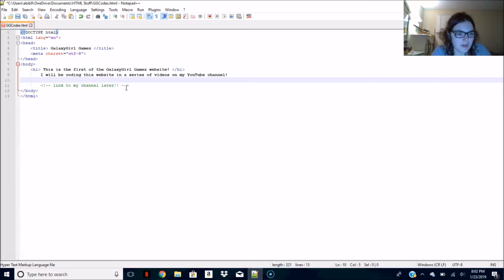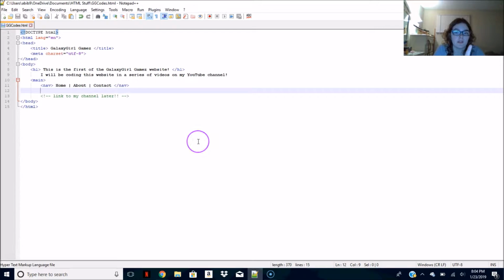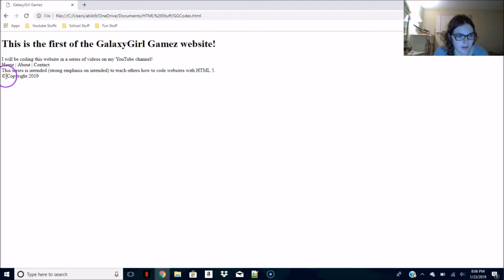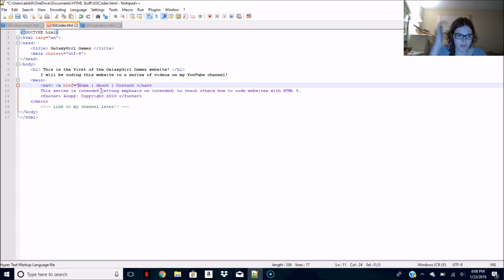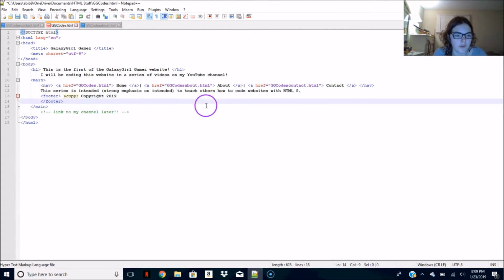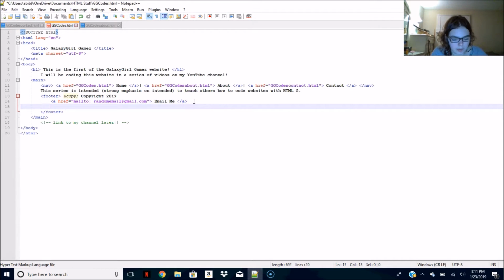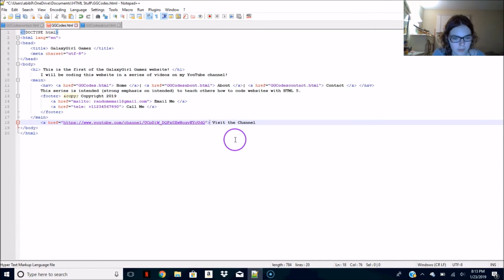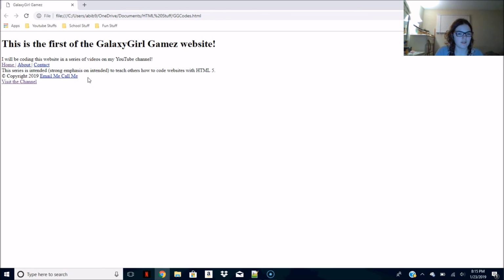LET'S TALK SEMANTICS! - GGCodes Part 2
Today, we begin talking about semantic tags, which allows us to make the website more interesting. Hope I'm explaining everything okay, and you all are getting this!